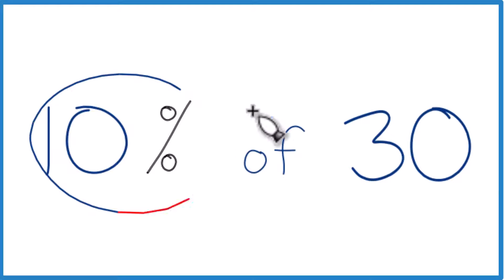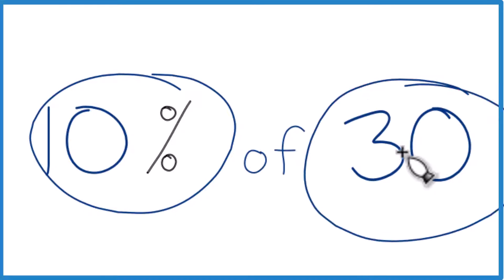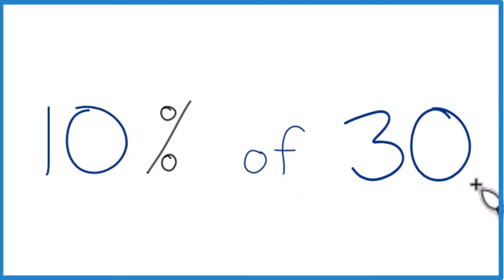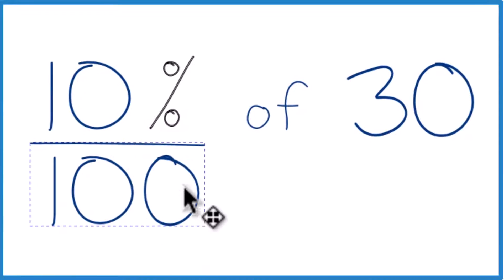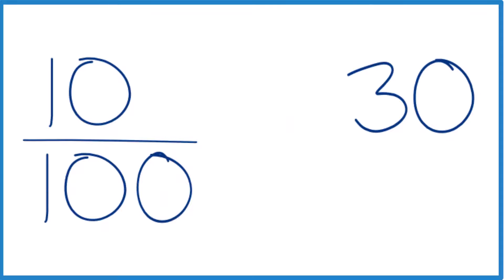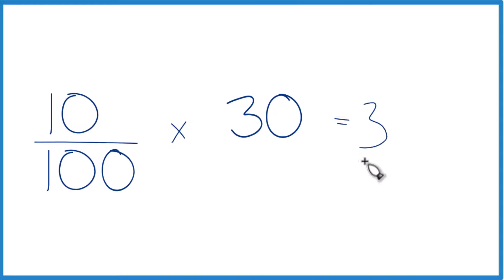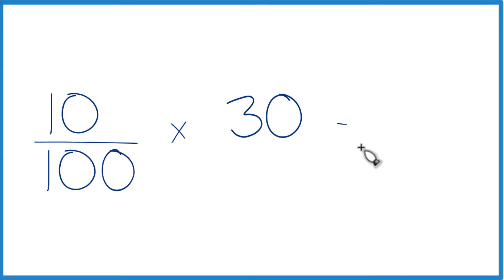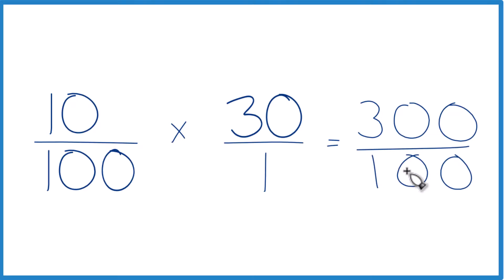How to find 10% of 30 (Ten Percent of Thirty)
If you need to find Ten Percent of the number Thirty (10% or 30), here’s how you can do it.

Understanding the Percentage Sign: The percentage sign means "per 100." So when you see 10%, you can think of it as 10 over 100 or 10/100. This is the fraction form of ten percent.

Applying the General Rule: The formula you'll use is:

Percentage/100 * Original Number In this case, that's 10/100 * 30.

Simplifying the Result: The result of your multiplication, 300/100, simplifies to 3. Thus, 10% of 30 is 3.